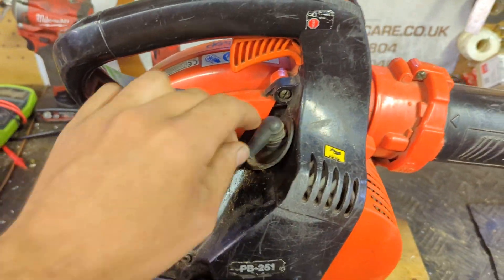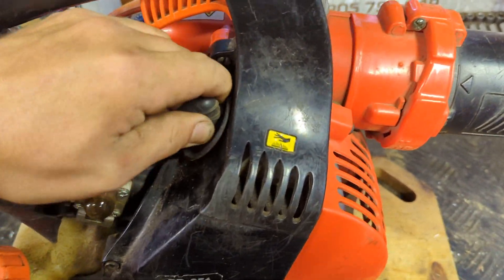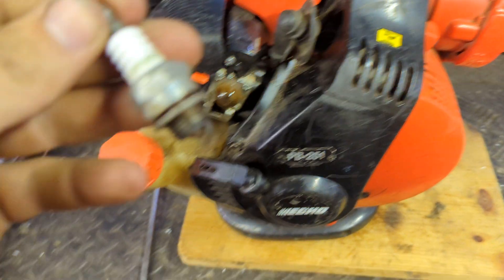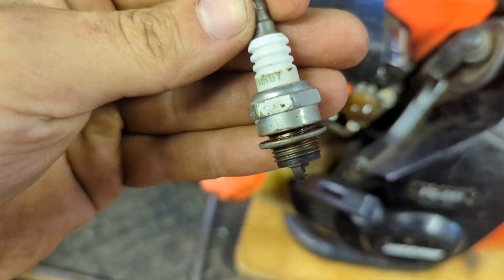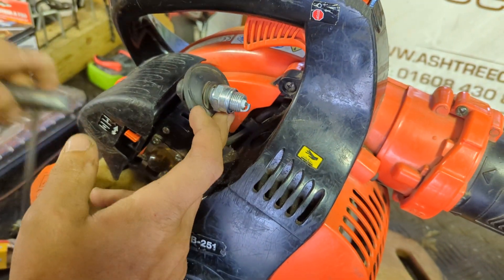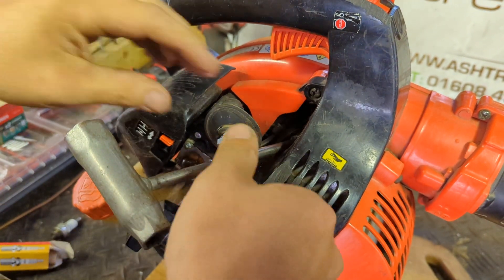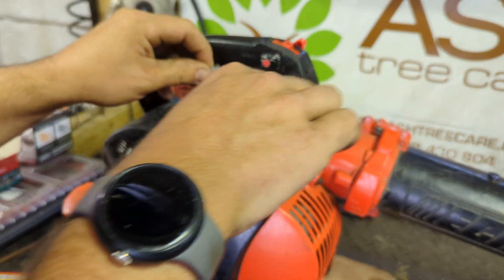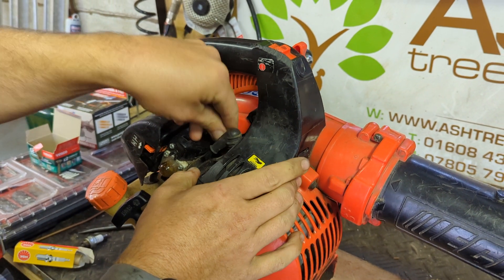Episode two - In the workshop Echo leaf blower Frist breakdown in 8 years 👌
I was expecting this video to be a bit longer but it turns out the repair was a very quick and easy